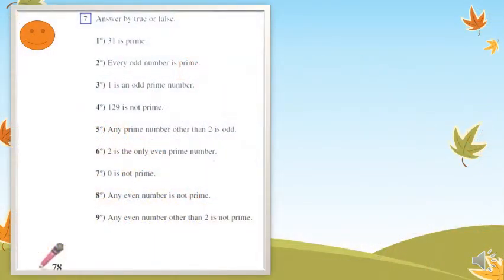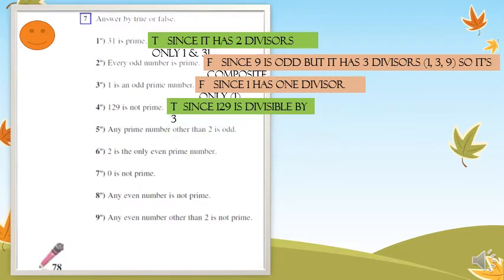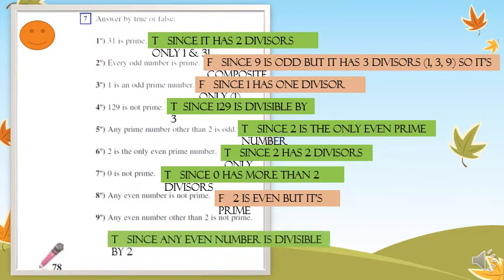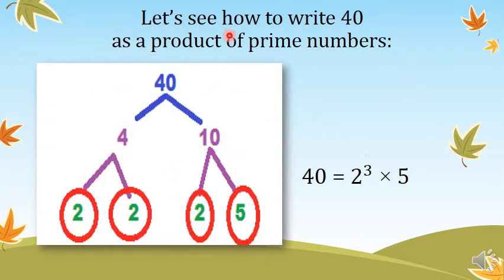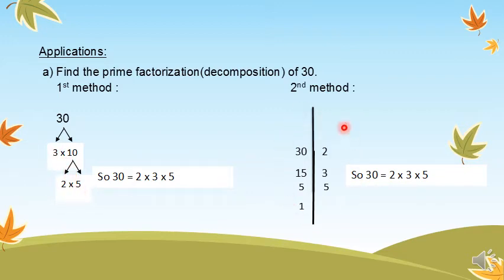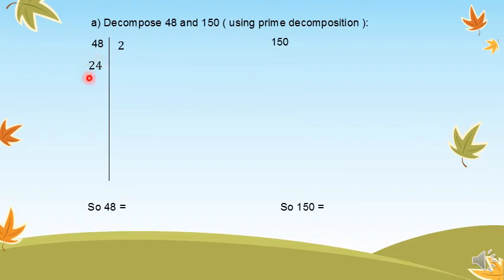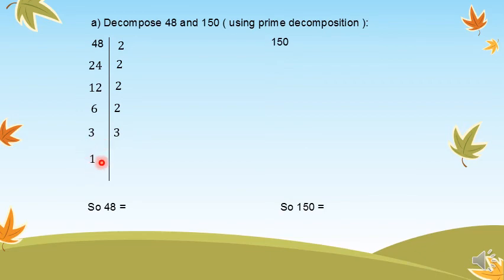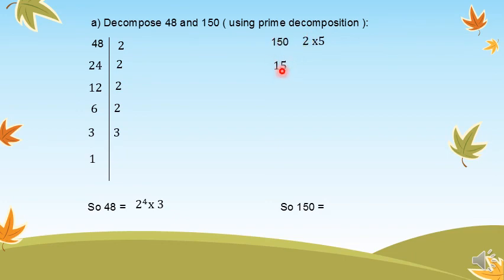Prime Numbers - session 3